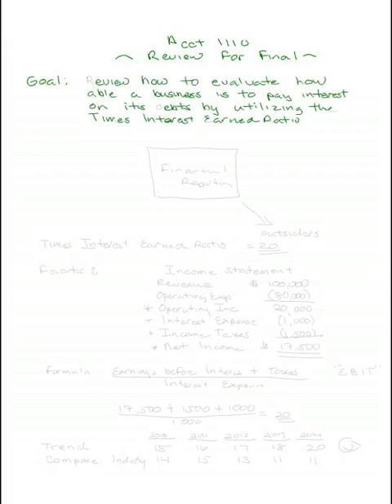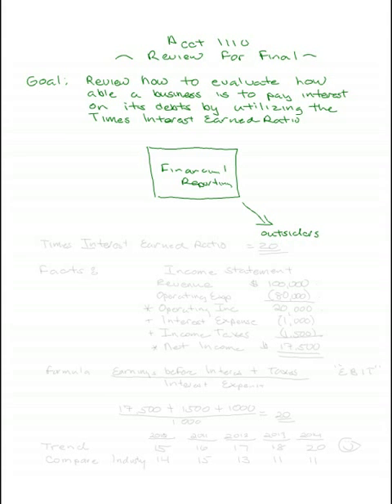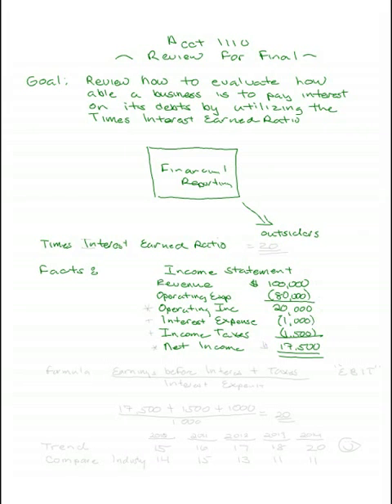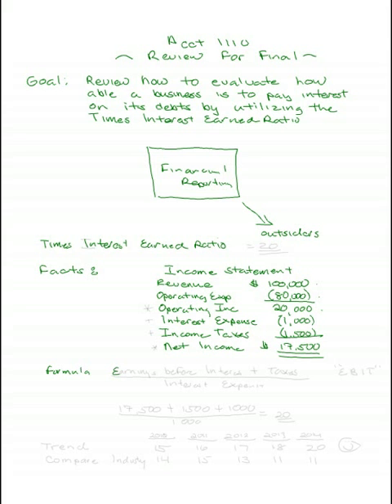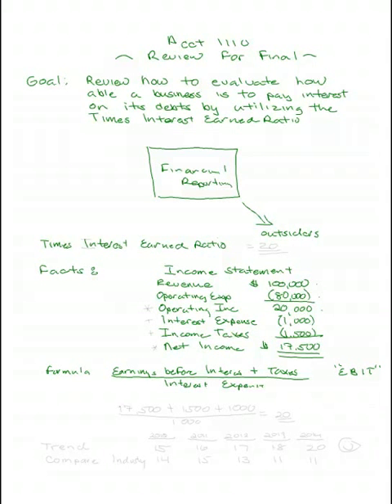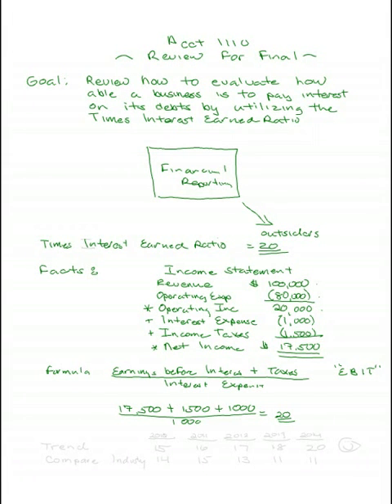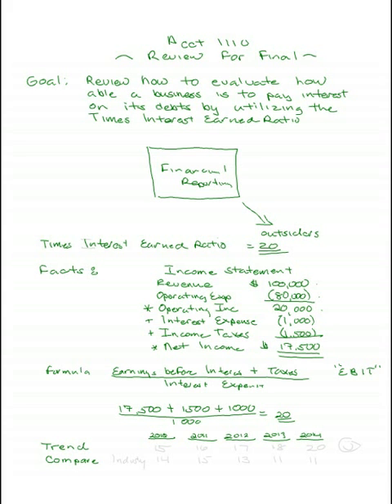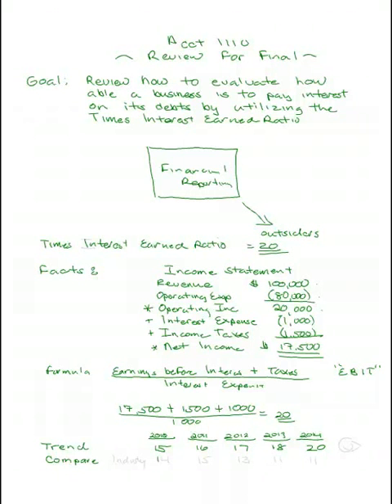Review for Final: Chp 11 part 4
A review of the important topics covered in acct1110 Chapter 11. Be sure and watch all the reviews to assure complete chapter coverage. Good luck on the final exam!